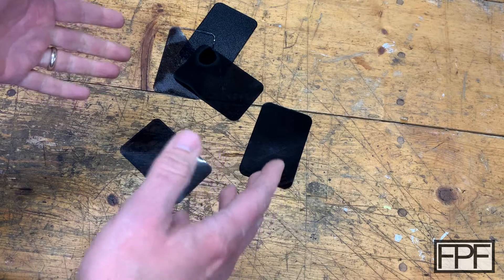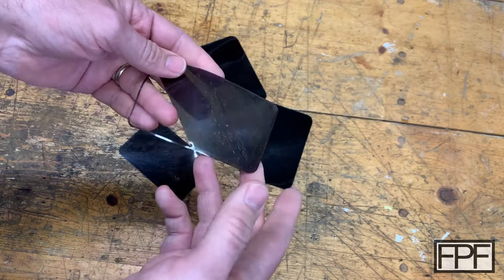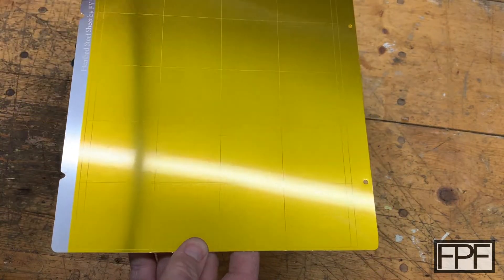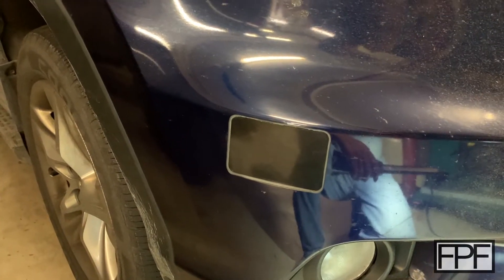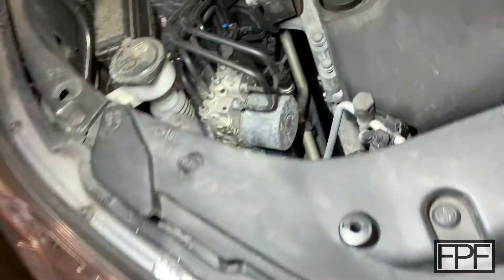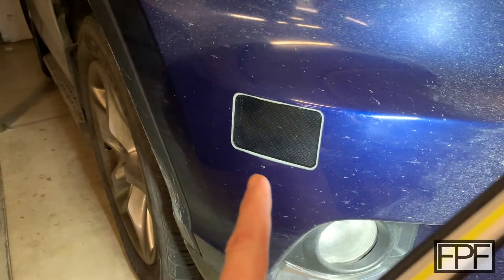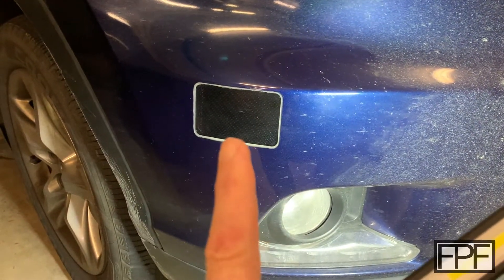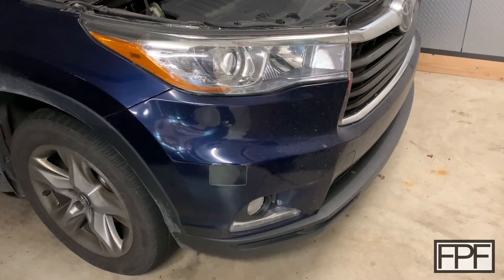3D Printed Glossy Bumper Repair Patch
Sainsmart Black TPU
FYSETC Spring Steel Sheet
Kapton Tape Sheet (9x12")
Shoe Goo
Fiberglass Joint Tape